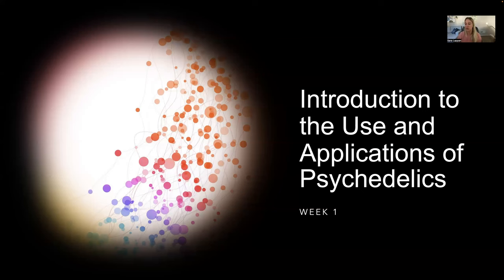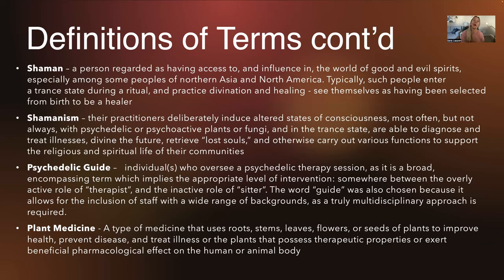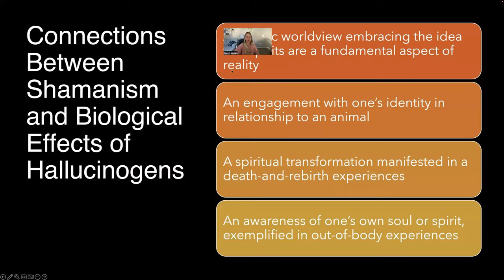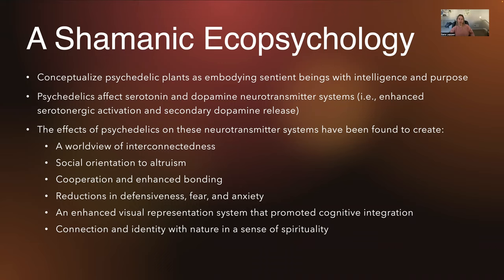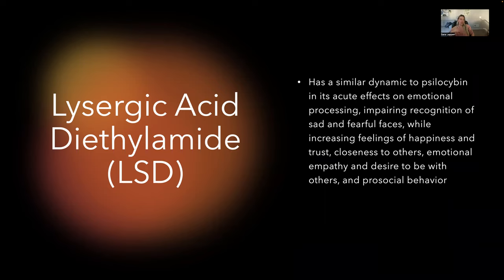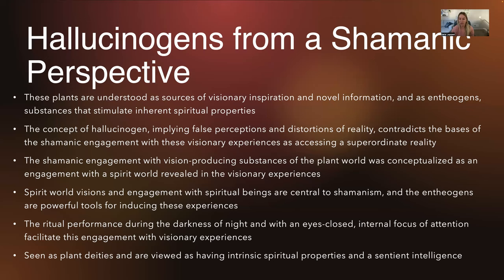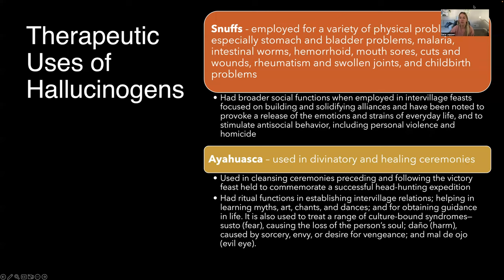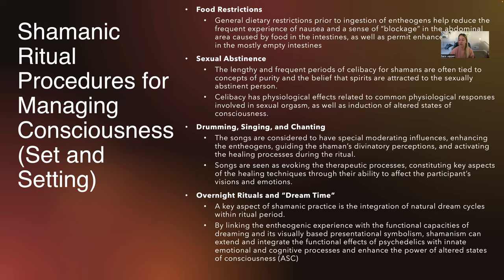PSY93100 Week 1